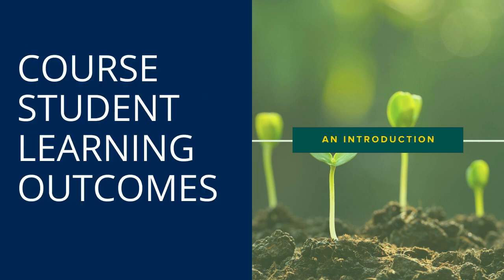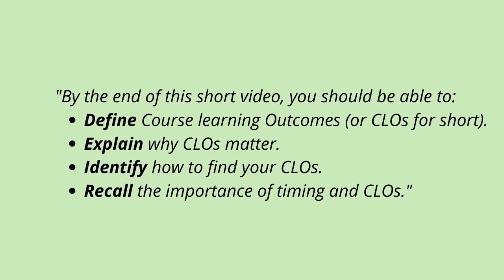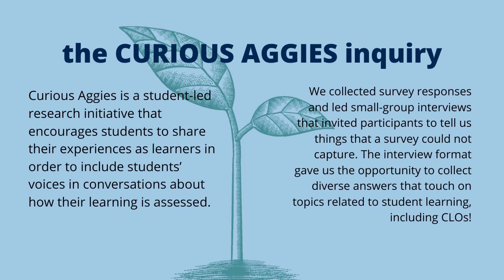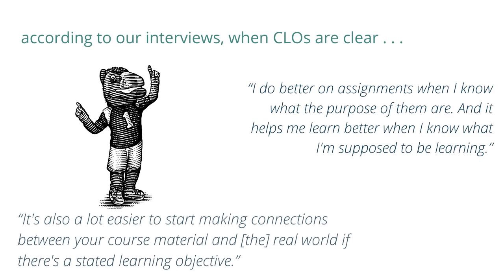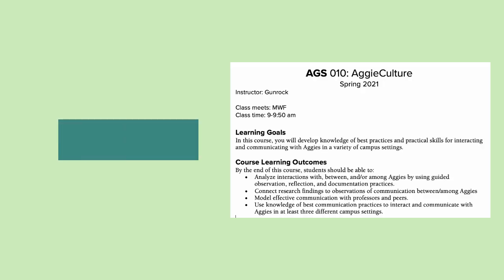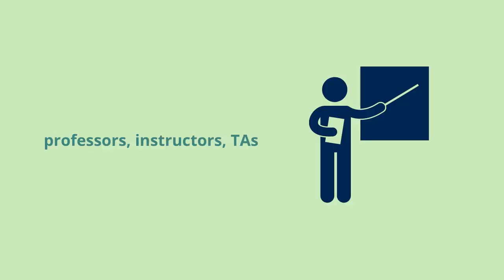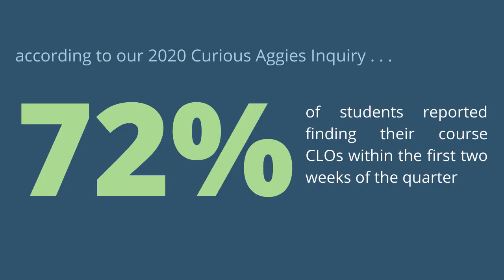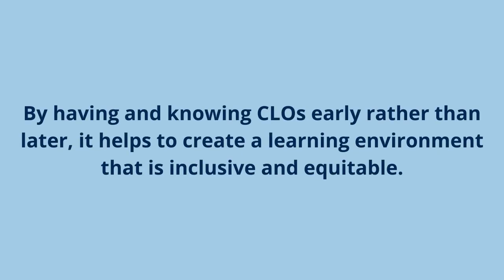Course Student Learning Outcomes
Course learning outcomes are an important part of your toolkit to success, giving you clarity on what you should know and be able to do. But what are CLOs, where can you find them, and why do they matter? We interviewed students to ask how they know what they're supposed to learn.